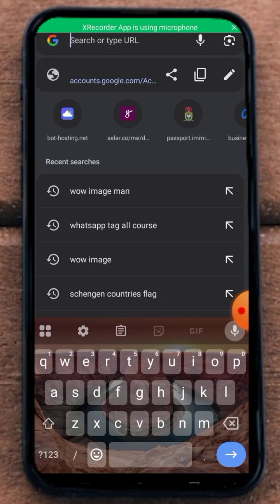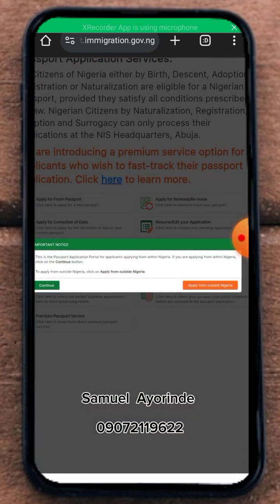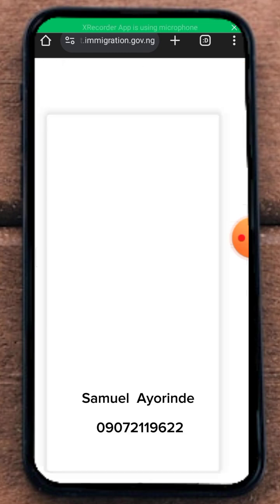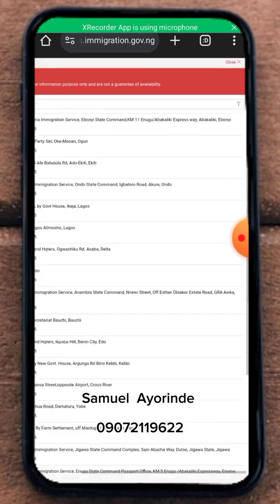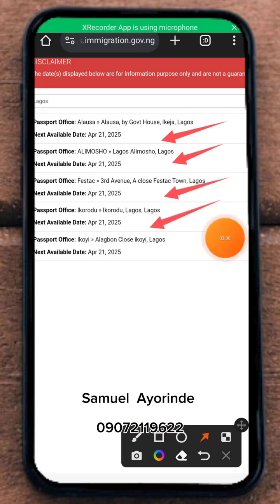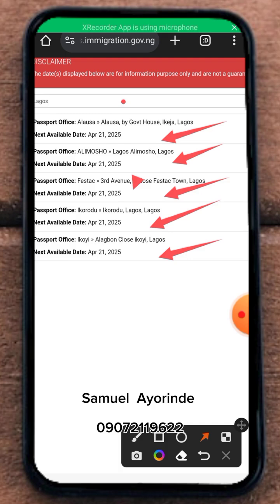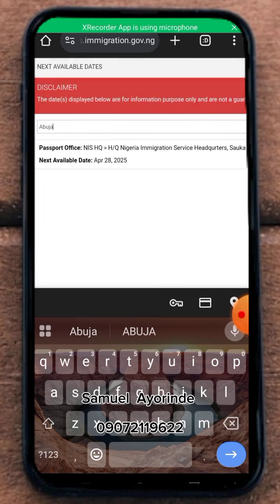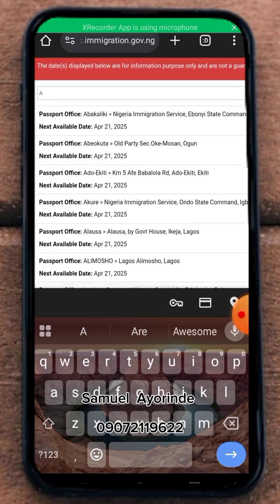Applying for a Nigerian International Passport in 2025: Check Availability Center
Applying for a Nigerian International Passport in 2025: A Detailed, Step-by-Step Guide to the Application Procedure and Latest Requirements

Easy way to process Nigeria international passport without stress, how apply for international passport in Nigeria, how to get your international passport in Nigeria, documents to apply for international passport,  international passport application process requirements, renewal of Nigeria international passport.

DIY International Passport: Save Time, Avoid Scams, and Get Approved Fast

Get it done Yourself

How to apply for Nigerian passport in 2025

Nigerian international passport application guide

Nigeria Immigration passport requirements

Online passport registration Nigeria

Nigerian passport renewal process 2025

Step-by-step guide to get Nigerian passport

Cost of Nigerian passport in 2025

Nigeria passport application online portal

NIS 2025 passport updates

E-passport Nigeria application